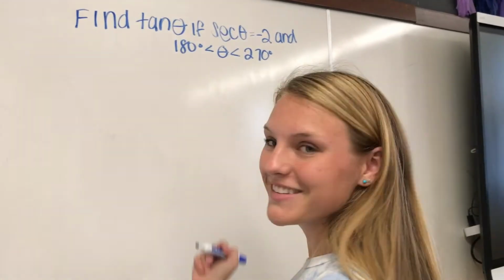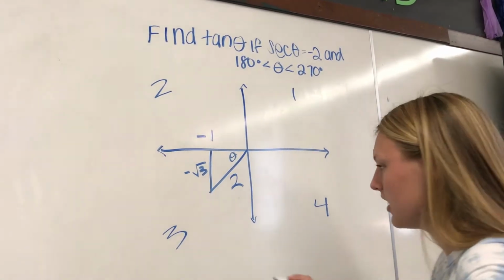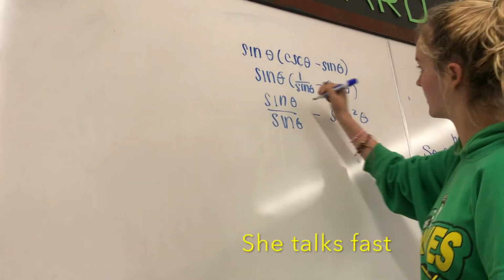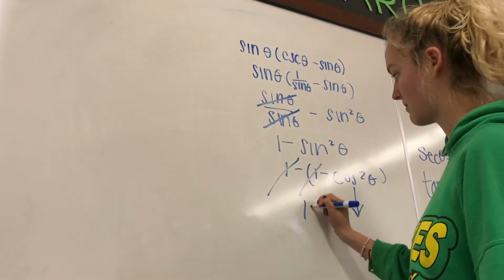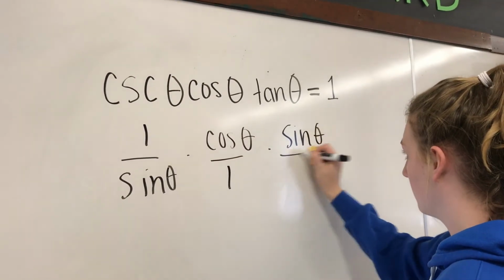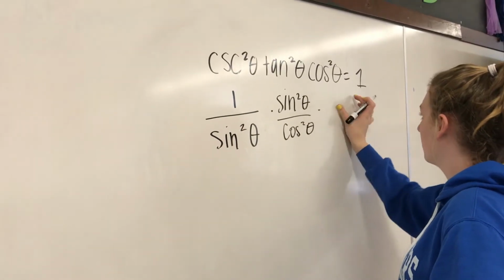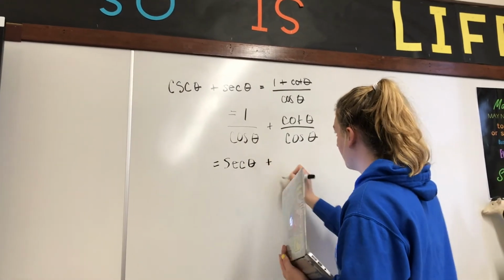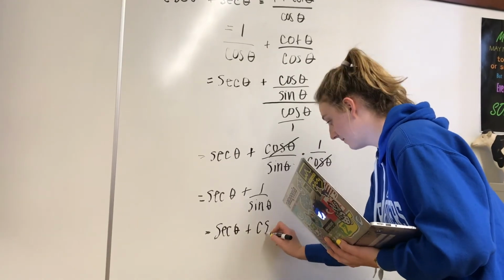Math Gurlz Chapter 13